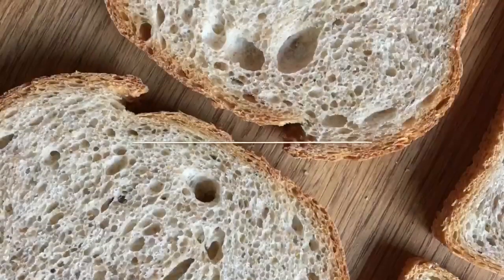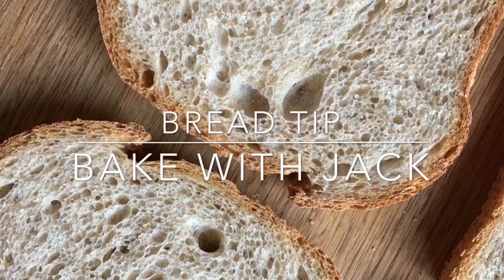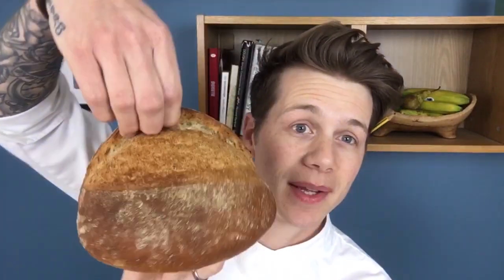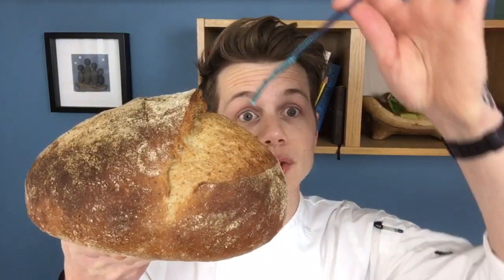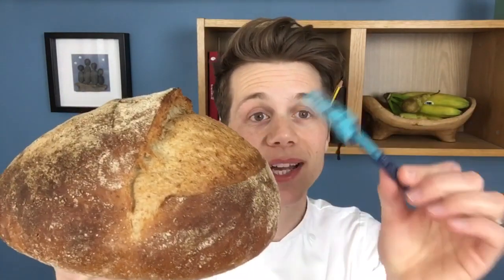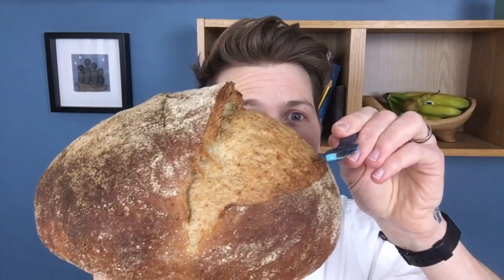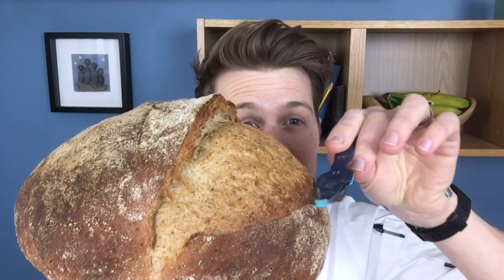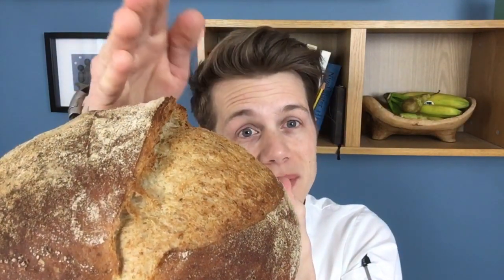42: How to get a good EAR on your loaf - The SIX main factors - Bake with Jack